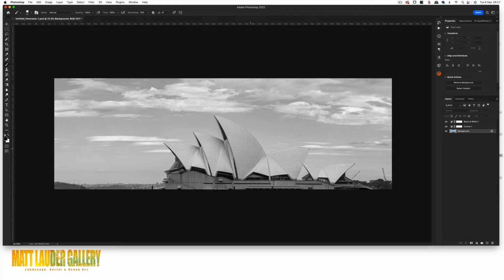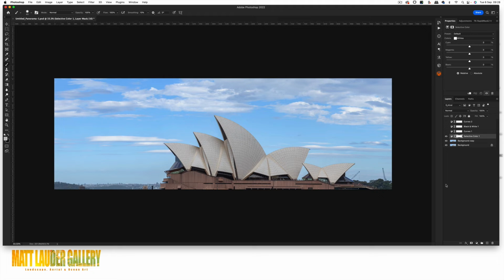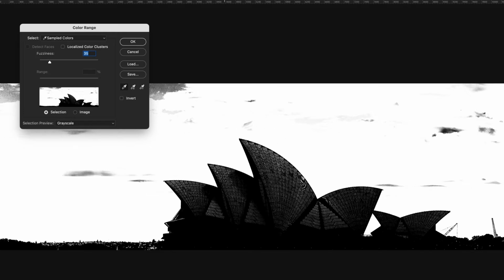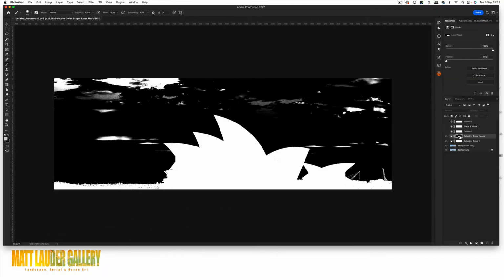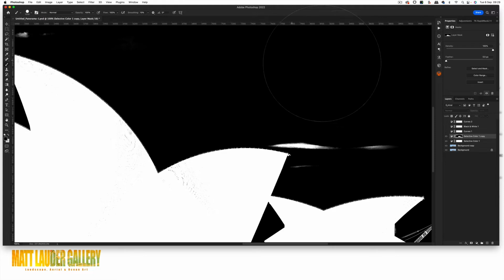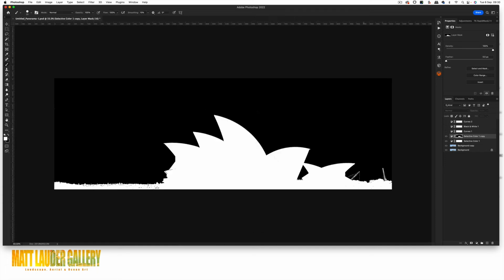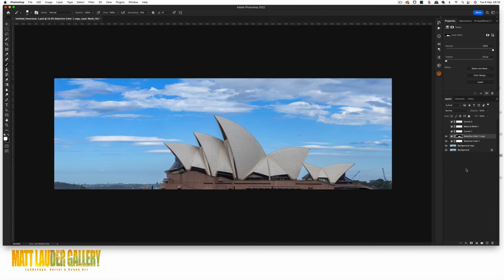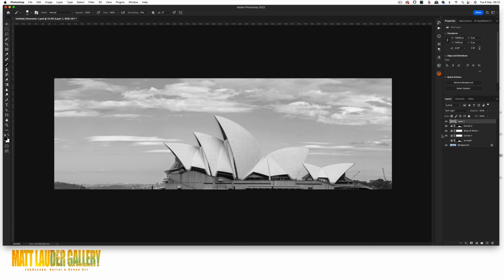COLOR RANGE masks in Photoshop - Made Easy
A great tutorial showing you how you can quickly make a pixel-perfect mask using a Selective Color adjustment layer in Photoshop that you can then use and apply to other layers.

Timestamps:
00:00 - Intro
0:18 - Making the mask
02:20 - Refine the mask
4:40 - How to apply the mask to other layers
5:12 - Outro